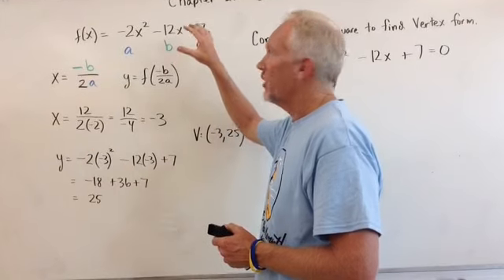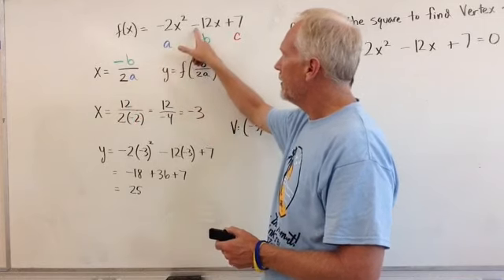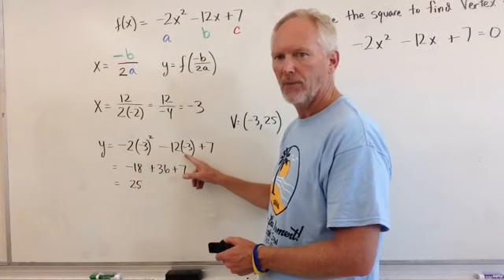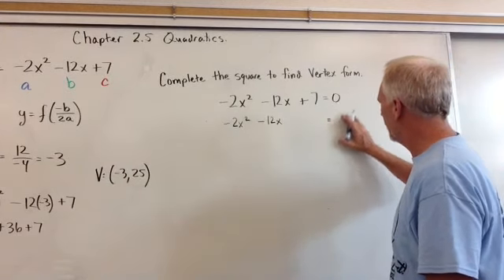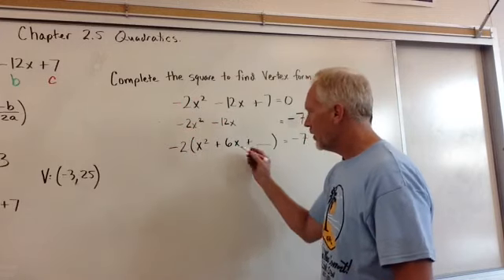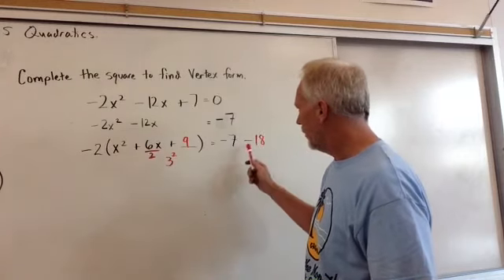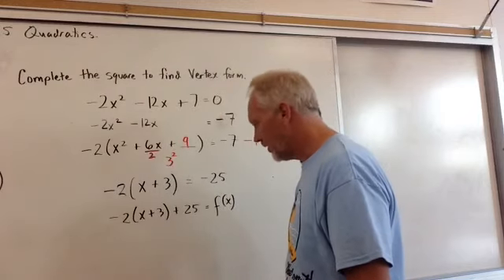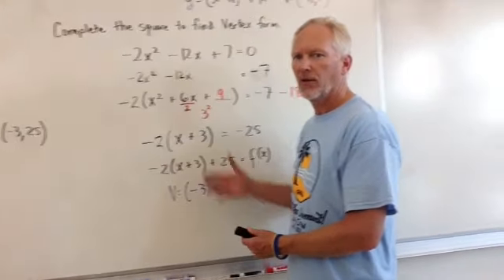Finding Vertex in Standard and Vertex form Ex#2